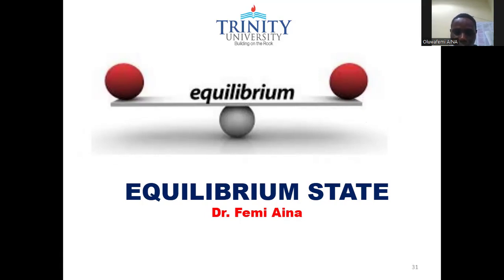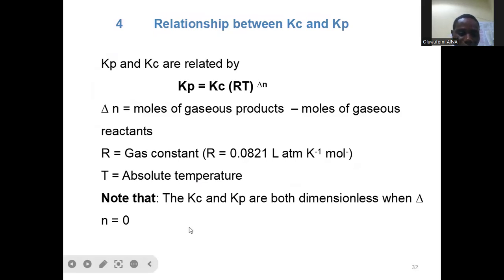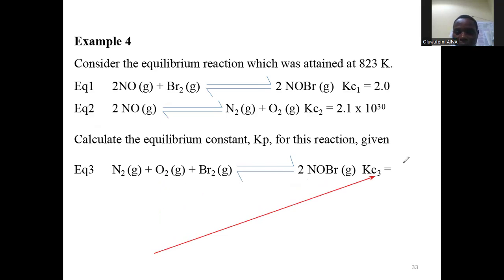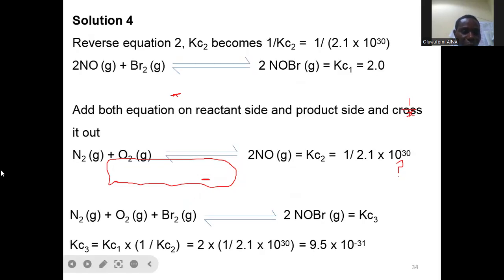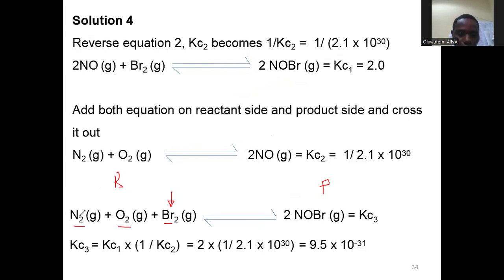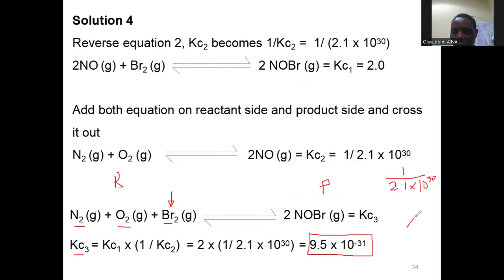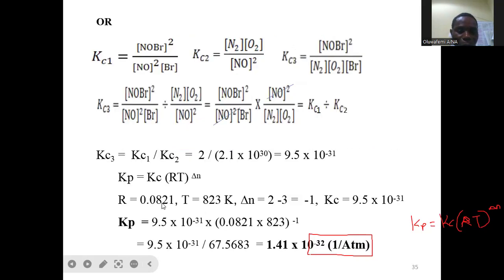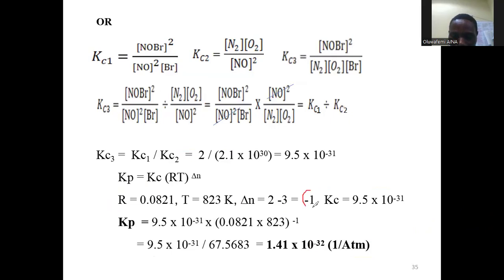Relationship between Kc and Kp Equilibrium 1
This video concisely explains the relationship between Kp and Kc using a calculation quetion for easy understanding. - Dr. Femi Aina